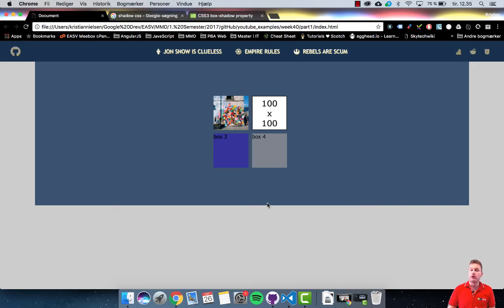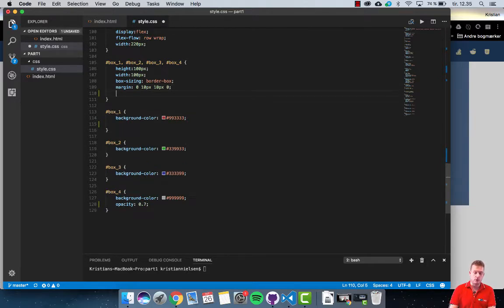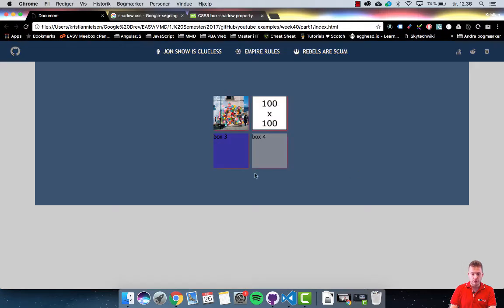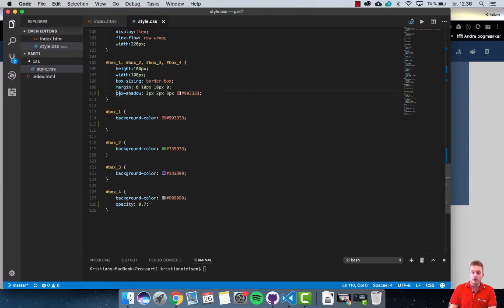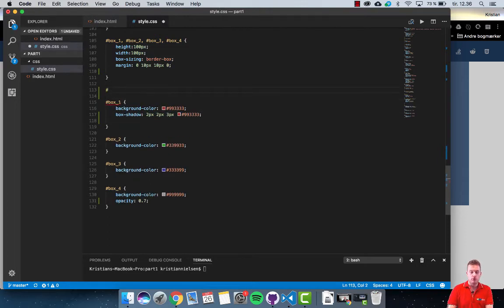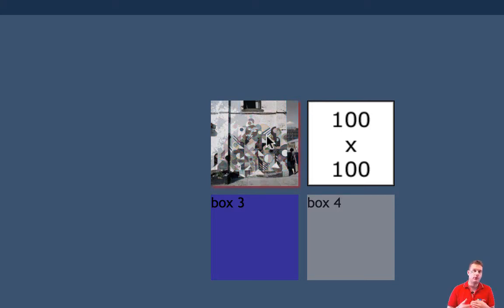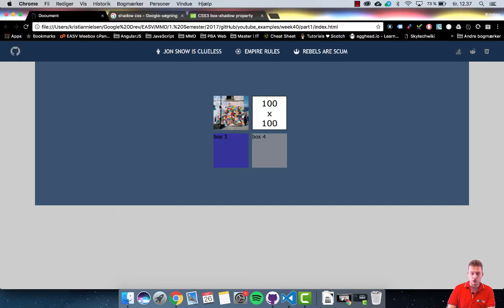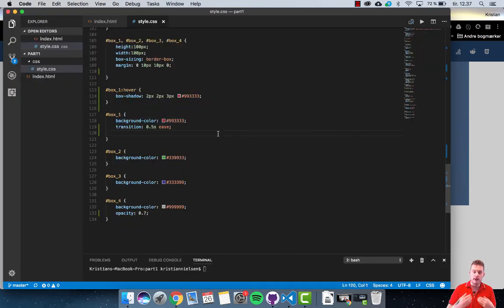Creating a website | S1E35 | Box-shadow